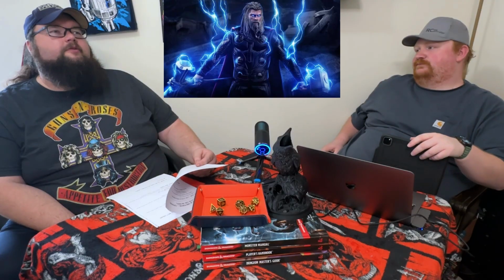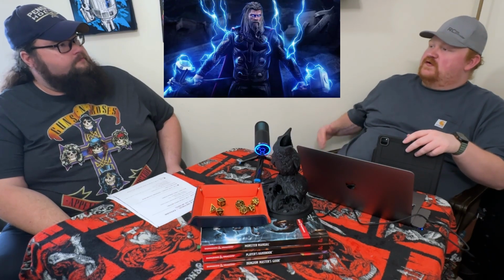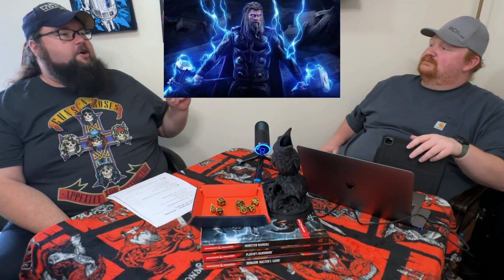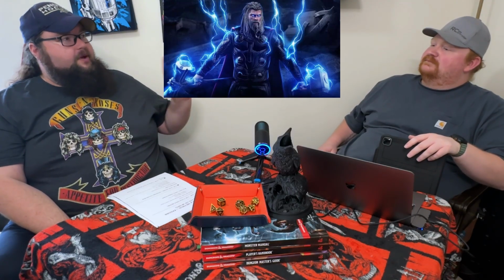Myth & Method: Episode 1 Gathering Your Party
Your hosts Erik and Justin bring you tips, tricks, and shenanigans for Dungeons and Dragons. Including player tips, DM tips, as well as arguing character designs of non-DnD characters.